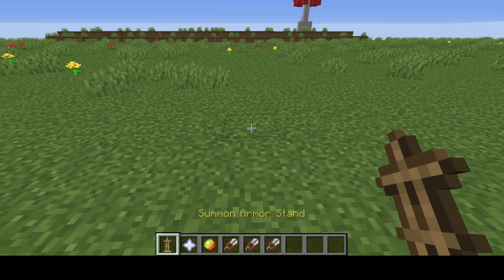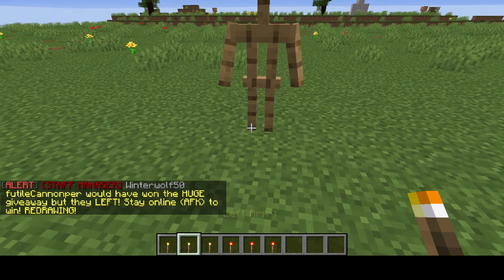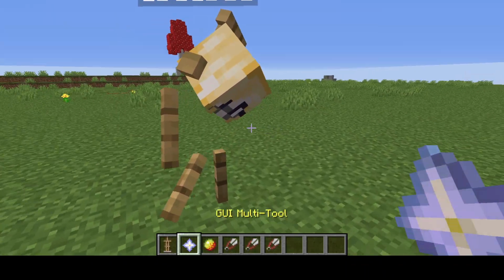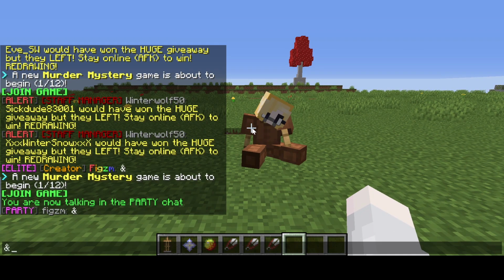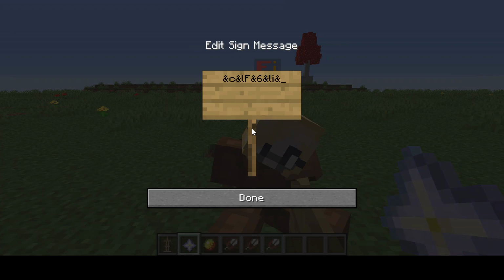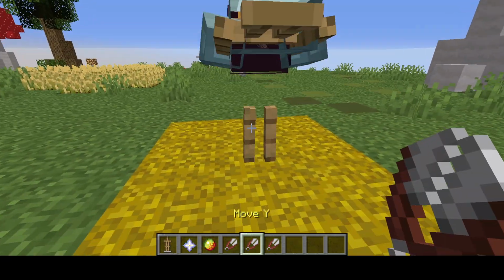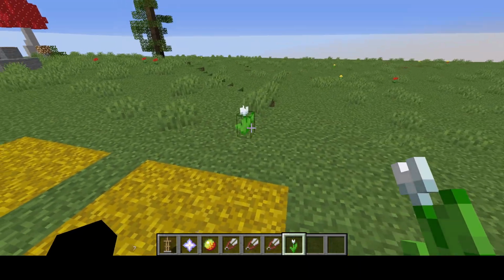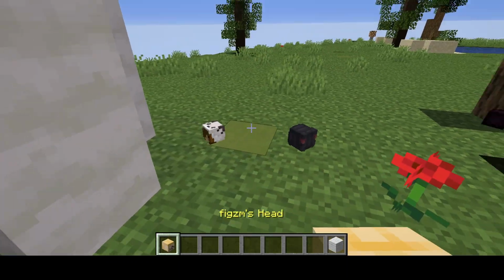How to use AST on Mineteria! | UPDATED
This video shows how to use AST [Armorstand Tools] hope this helps! The server this is for is Mineteria! Mineteria is an amazing Minecraft server thats always putting out new content!